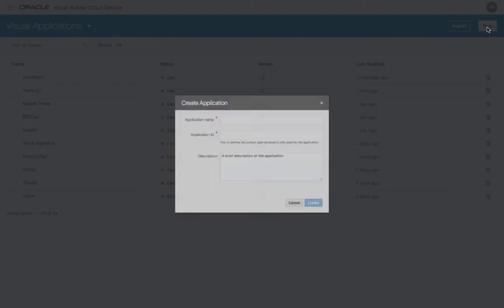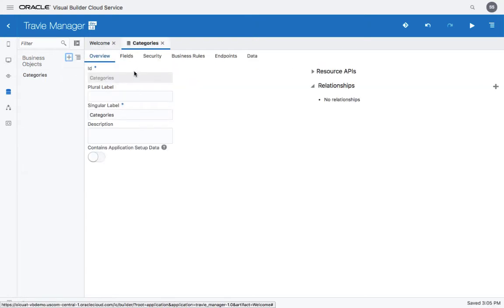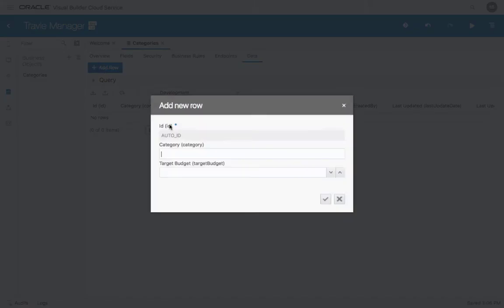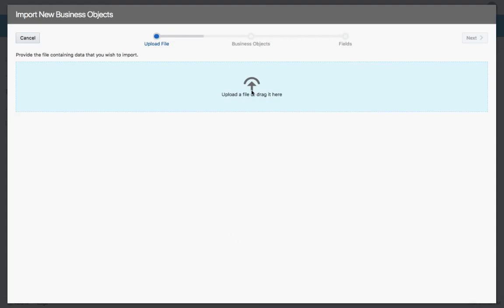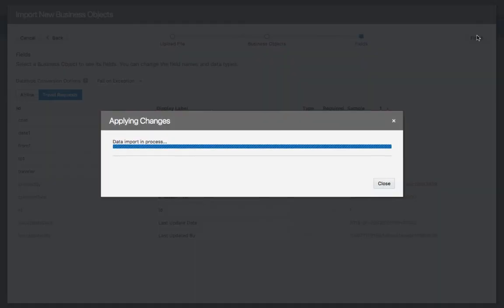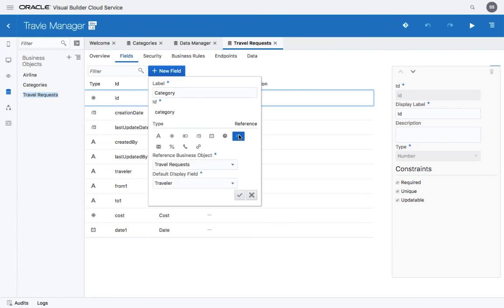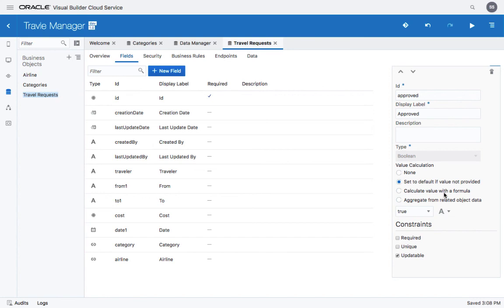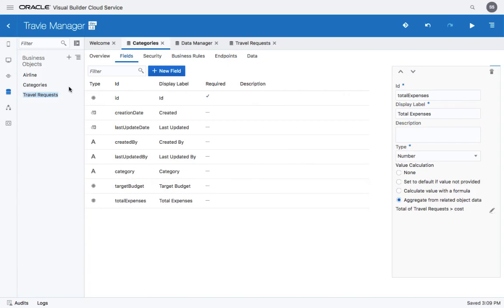Tutorial 1 - Creating Business Objects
How to create business objects, import business objects, and define new fields with Oracle Visual Builder Cloud Service